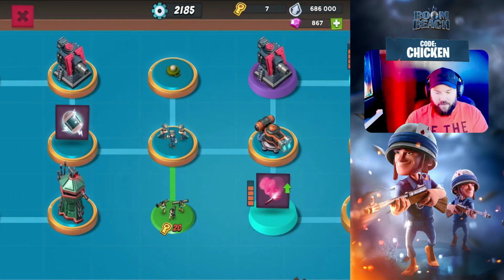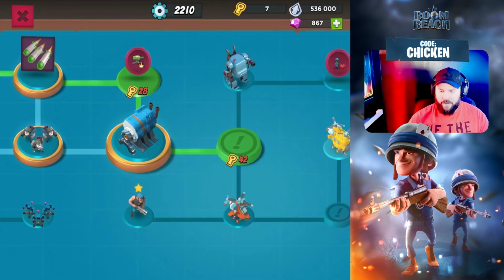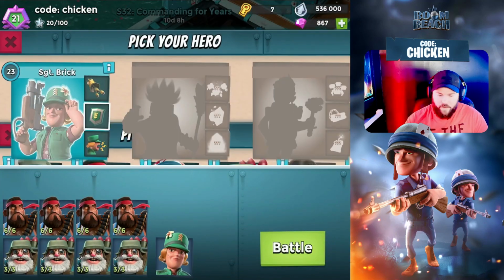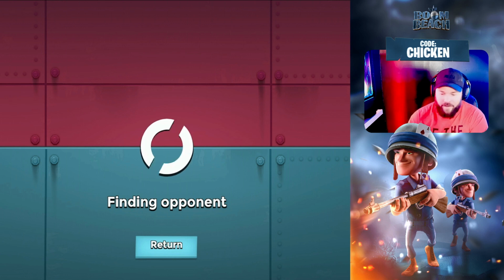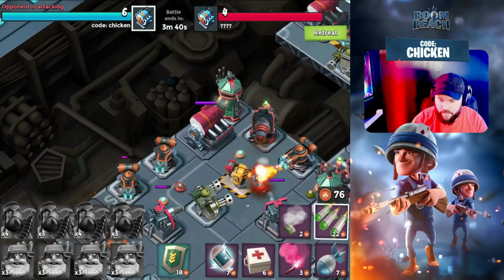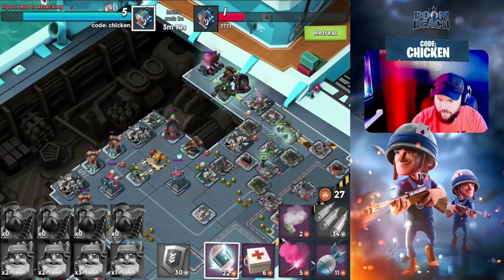*HUGE WINS* UNLOCK THIS IN SEASON 32 ASAP! 👍 // Boom Beach Warships